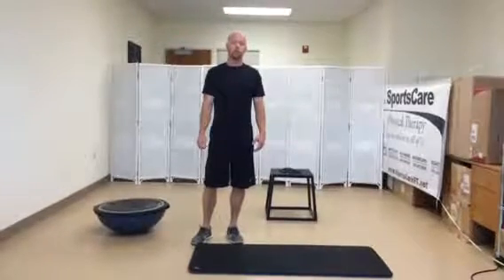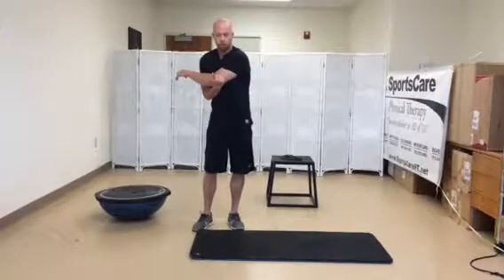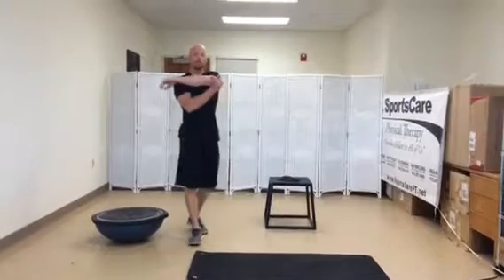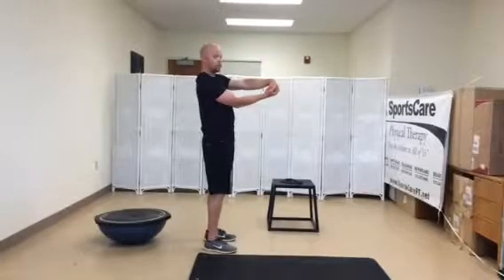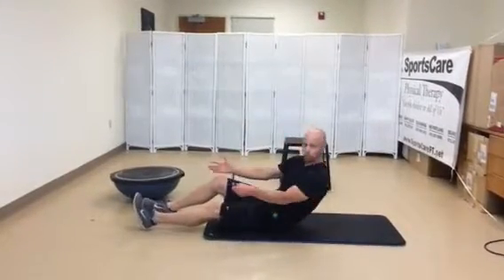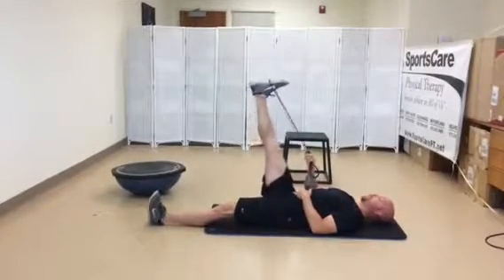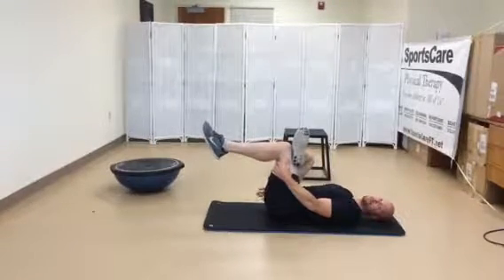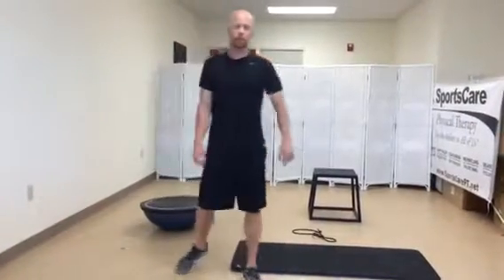Water Sports: Stretching